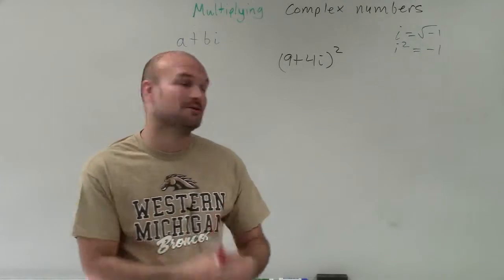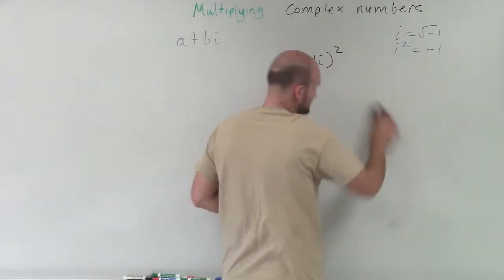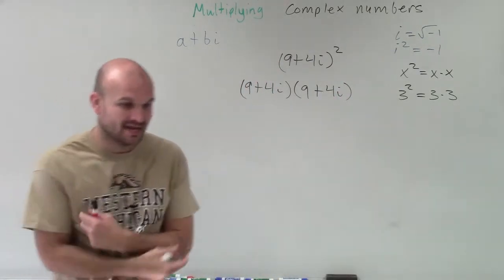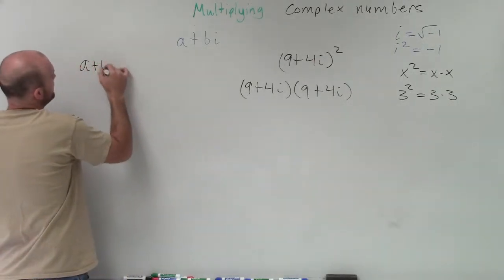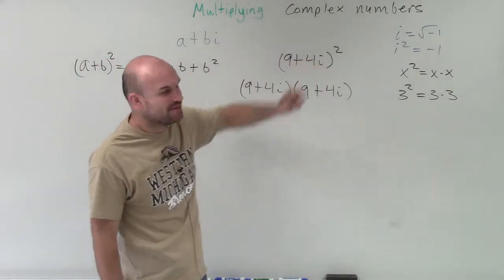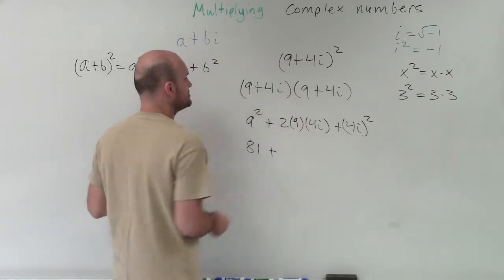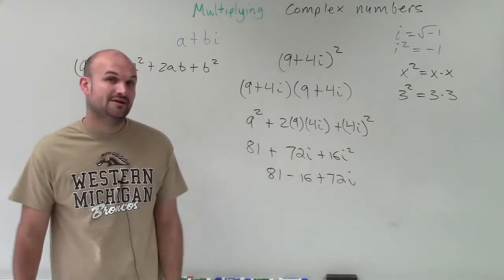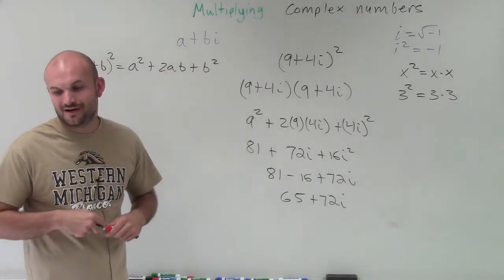Tutorial - How do we multiply complex numbers ex 14, (9 + 5i)^2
(9 + 5i)^2